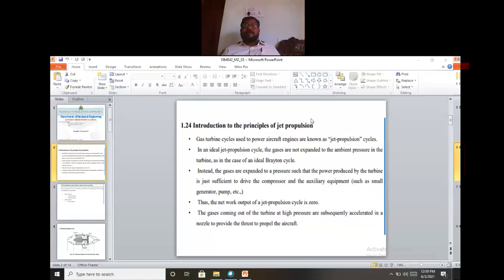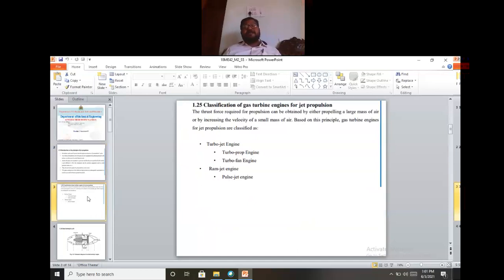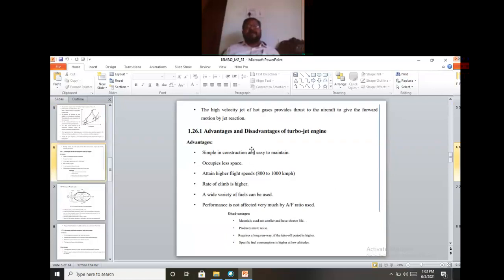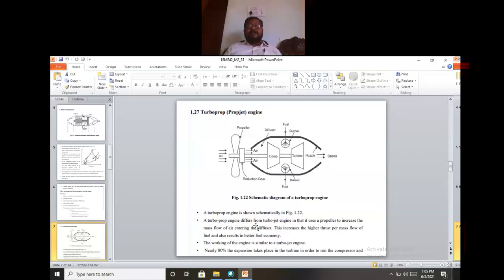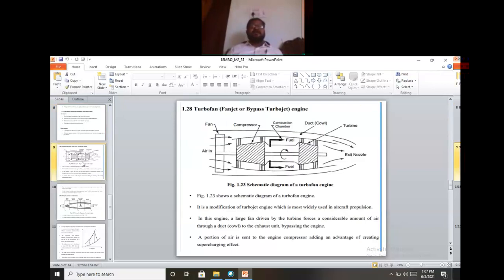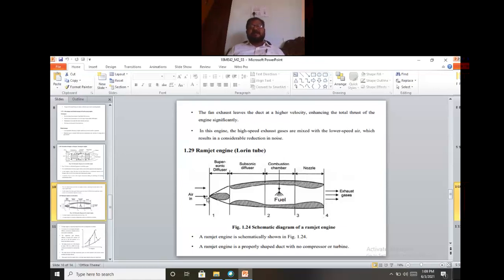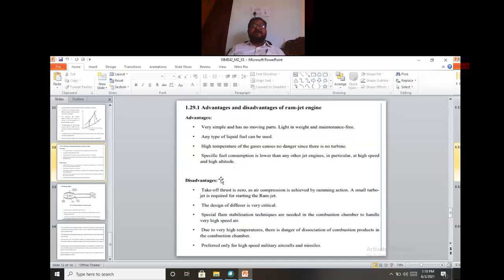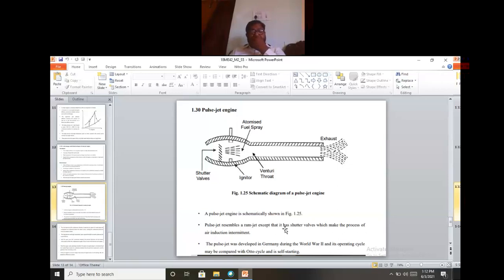18ME42 M2 S5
jet propulsion in gas turbine cycle